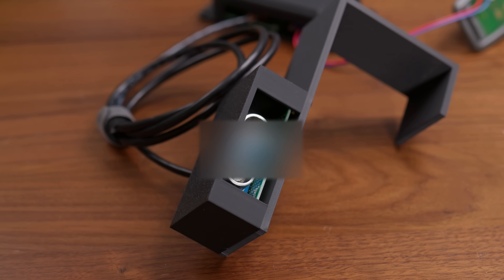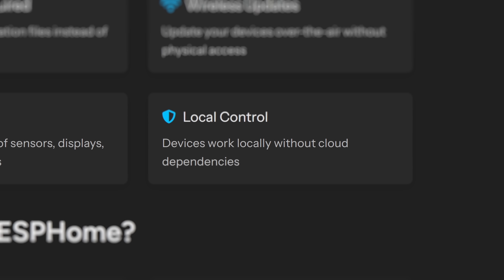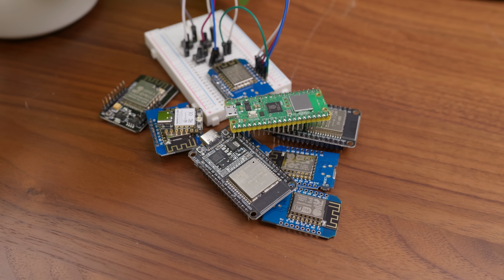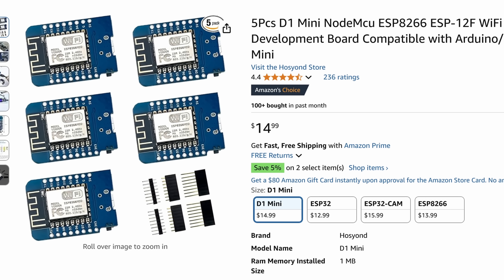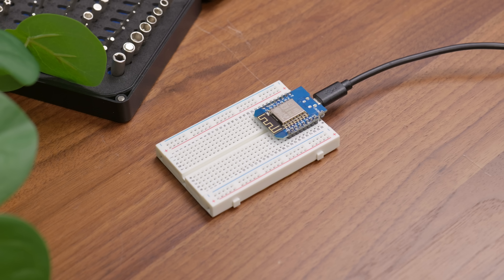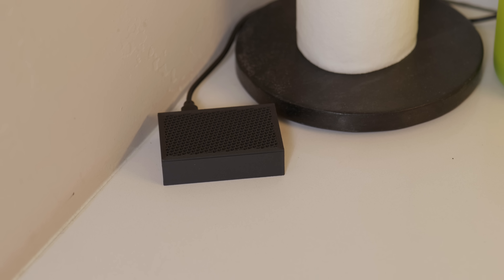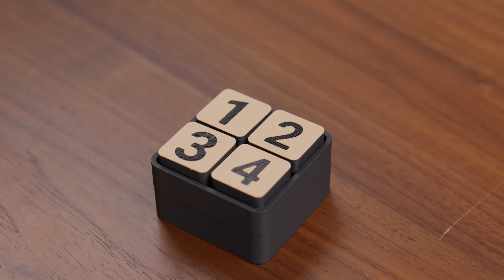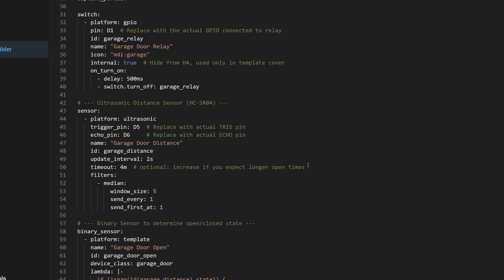These Tiny Computers Made My Home Smarter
🛍️ Pinecil Soldering Iron
🛍️ D1 Minis
🛍️ Seeed Studio Xiao
🛍️ AM2302 Temp Sensor
🛍️ HC-SR04 Ultrasonic Sensor
🛍️ 5V Relay
3D Printers

Music (in order):
Timestamps:
0:00 I made some goofy IOT devices
0:50 My Problems
1:38 ESPHome
2:33 Boot.Dev (Sponsor)
3:46 I'm not an expert
4:03 Micro Controllers and Components
5:14 Other things you'll need for ESPHome
6:06 Quick Demo
8:14 Temperature/Humidity Sensor
9:46 4-Button Remote Control
12:34 Smart Garage Door Opener
15:45 Thoughts on my ESPHome devices